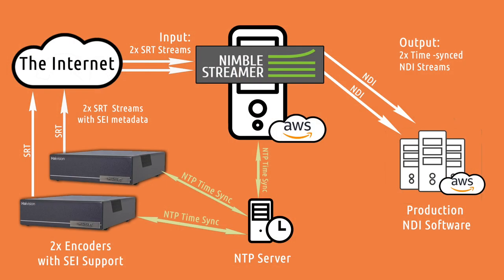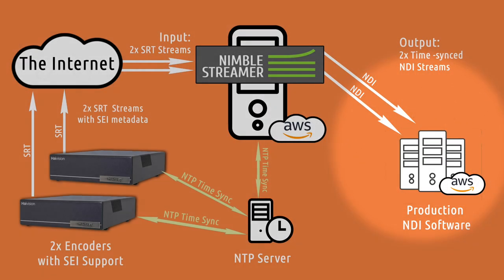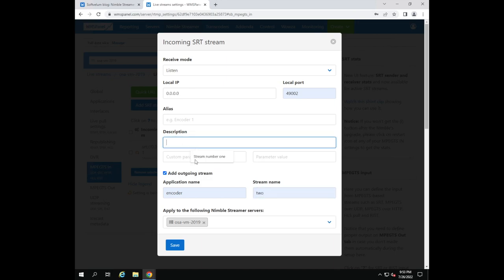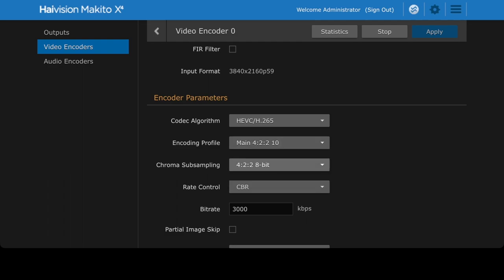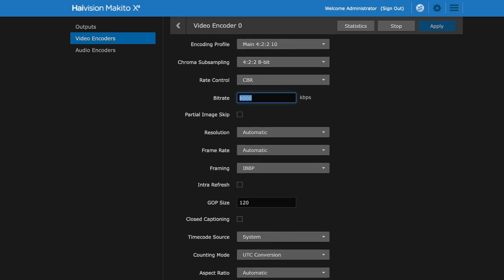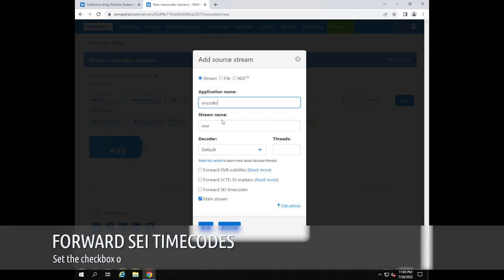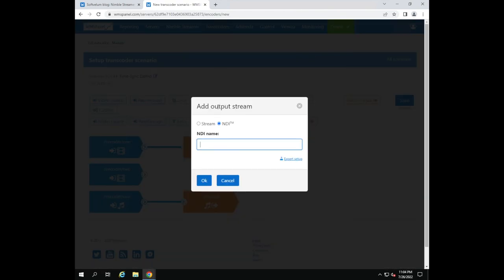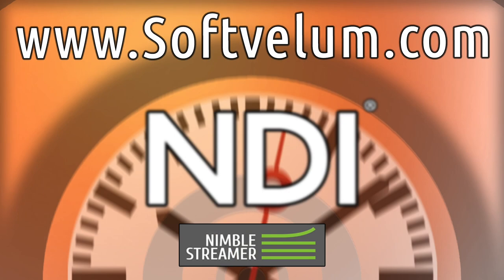Time sync NDI streams from SRT with NTP SEI metadata in Nimble Streamer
SEI metadata processing is now available in Nimble Streamer. It allows synchronizing output NDI streams using SEI metadata among other capabilities.

This video demonstrates setting up two Makito X4 encoders with different latency values and NTP timecodes. Each encoder is connected to cameras pointed at time.gov. Both encoders stream to a Nimble Streamer instance in AWS. Finally, you'll see two NDI windows perfectly synchronized.

Credits:
Special thanks to Devin Block and Adam Roth from Media.Monks for contributing the footage of Makito X4 encoder setup and resulting NDI playout, we appreciate you help!

~ "Improving NDI Workflows for Remote Production With SRT", watch a workshop of Yury Udovichenko, Principal of Softvelum, at Streaming Media West 2022

Timecodes:
0:00 Intro
1:06 Set up SRT input
1:49 Set up Makito X4 encoders
3:12 Set up NDI output
4:19 Watch streams in sync